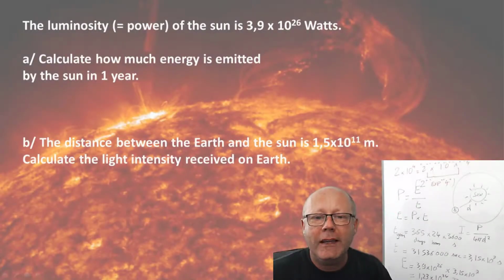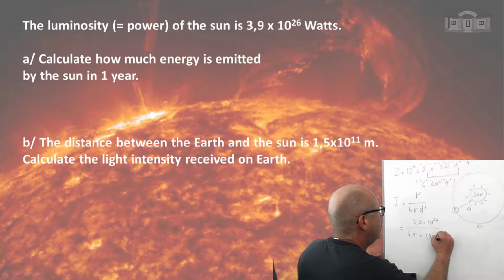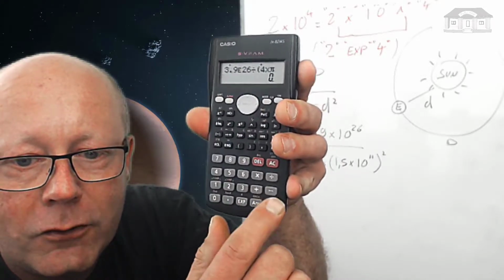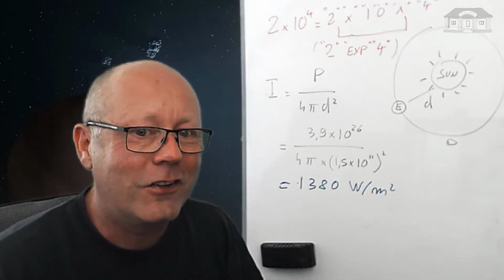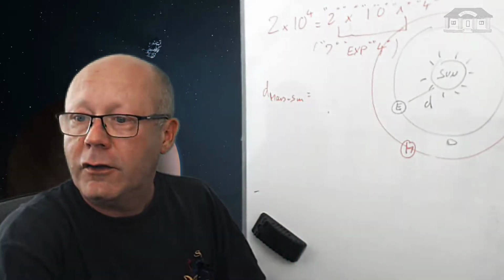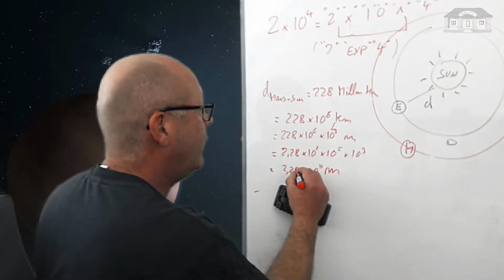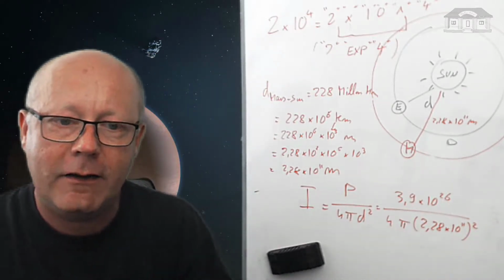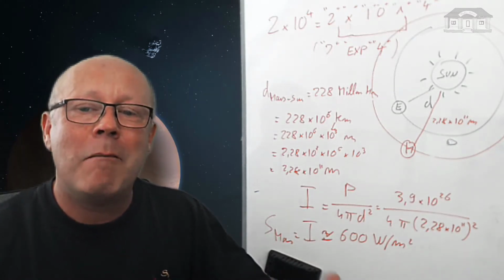Energy, Power and Intensity of light (Part 6) - High School Physics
This is the last episode of a video series about the concepts of Energy, Power and Intensity of light. In this final episode, the students are requested to calculate the solar constant for Earth and the Mars.

The video lessons of this series were given to a high school classroom In Nigeria  as part of the OpenSchool Initiative.

Are you are teacher ready to help students the other side of the world and connect deeply

into another culture? Join us! The Open School is looking for teachers willing to improve communication between cultures.

You wish to contact The Openschool and maybe board a new human adventure:
_ Contact @muphy, @obamike or @openschool on Steemit.com (by commenting on a video)
_ Comment on a video of the OpenSchool Youtube channel

You appreciate what The OpenSchool is trying to do?

Send us some Ethereum or ERC20 compatible tokens at this address:

0xB05710e766d5459fA439e895BE8940c36619F260

On Steemit.com:
Transfer STEEM or SBD to the @openschool account on Steemit
or / and Delegate SteemPower to the @openschool